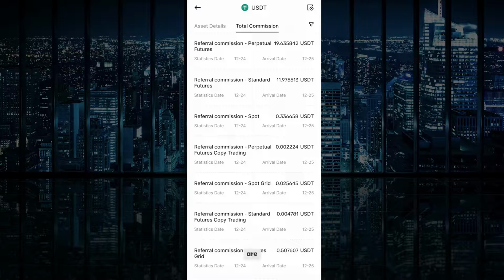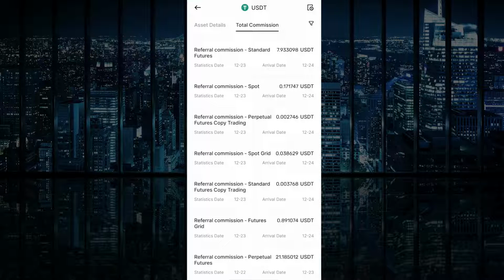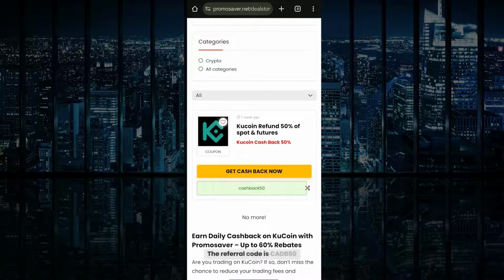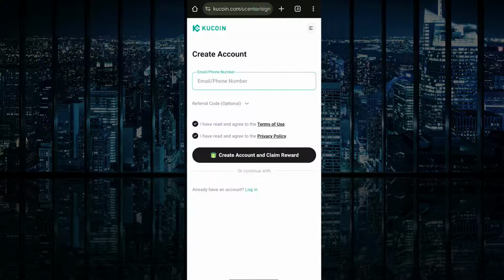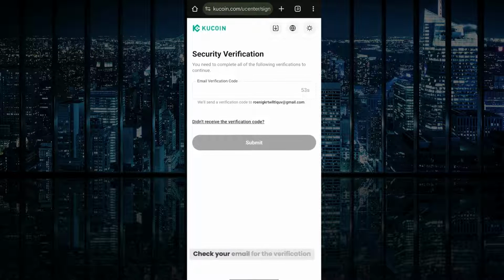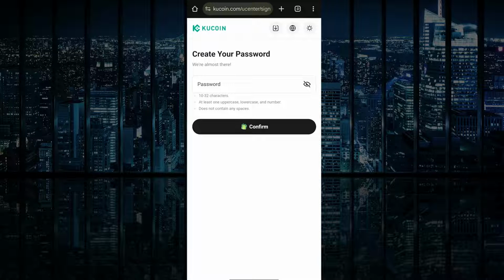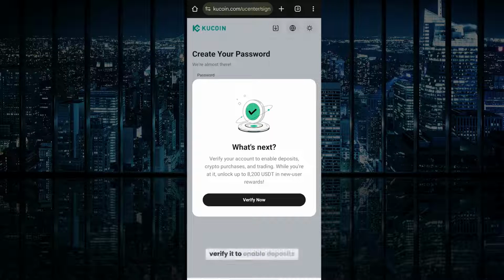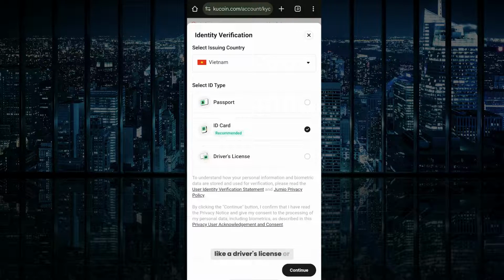Guide to Create a Kucoin Account | 60% Discount on Trading Fees and Bonuses | Register for Kucoin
In this video, we’ll walk you through the easy steps to create your very own Kucoin account and enjoy amazing benefits! By registering with our link, you’ll receive an exclusive 60% discount on trading fees and exciting bonuses. Whether you’re new to crypto or looking for an easier way to trade, this guide is perfect for you! Don't miss out on this limited-time opportunity to maximize your savings and rewards. Watch now and start your journey with Kucoin today!